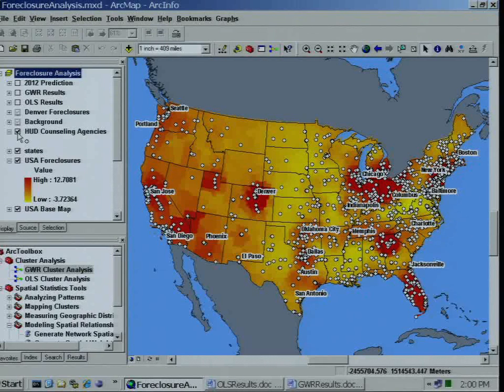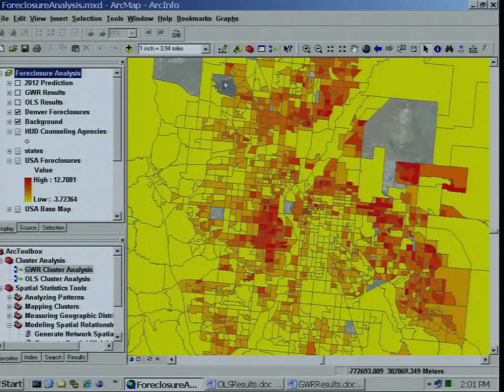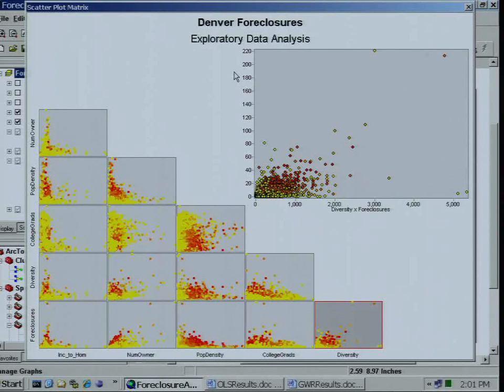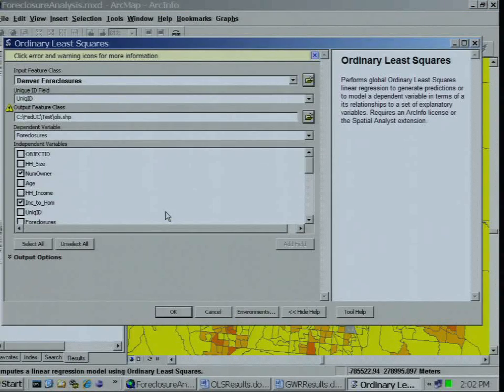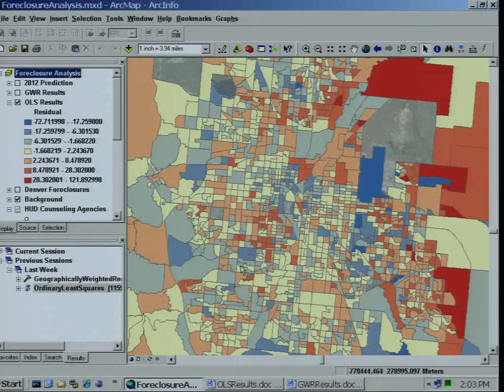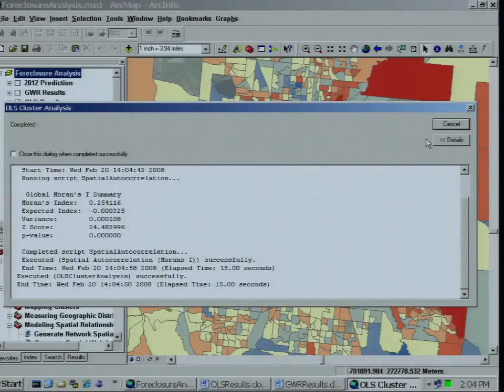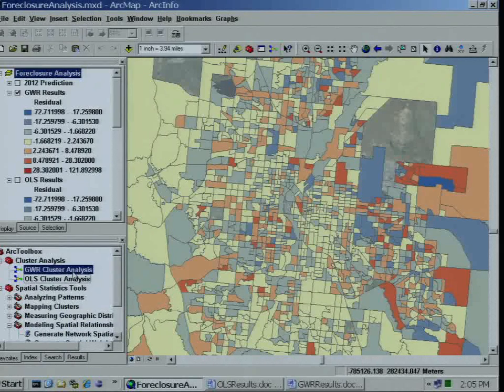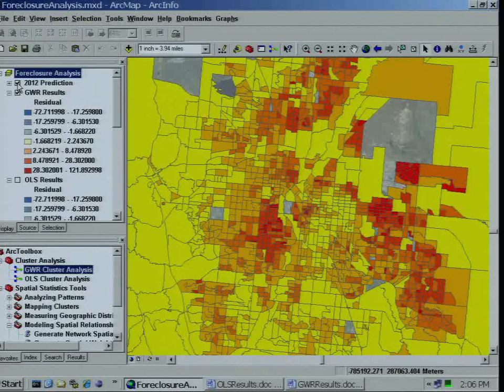9.3 Foreclosure Regression Modeling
9.3 Foreclosure Regression Modeling